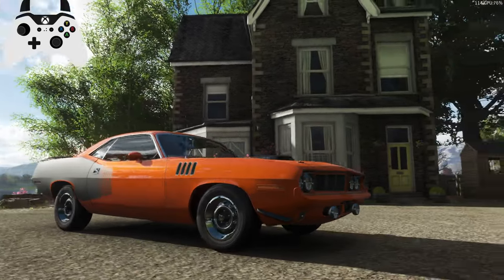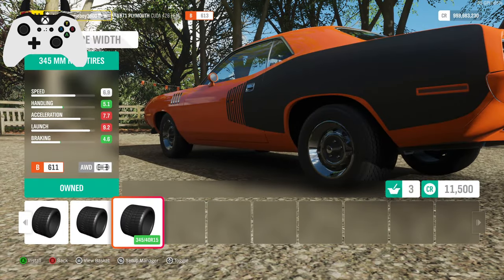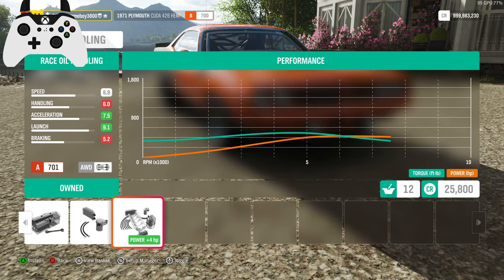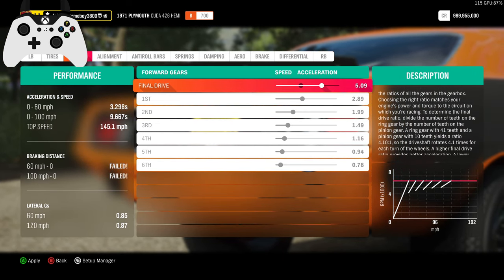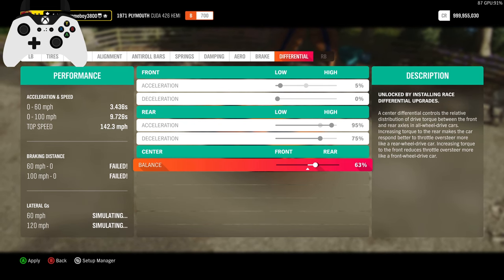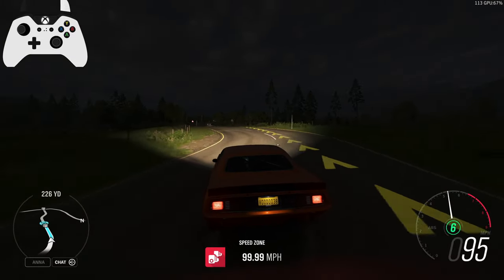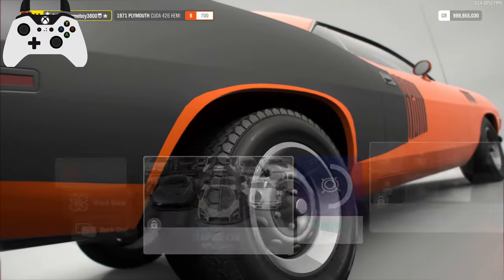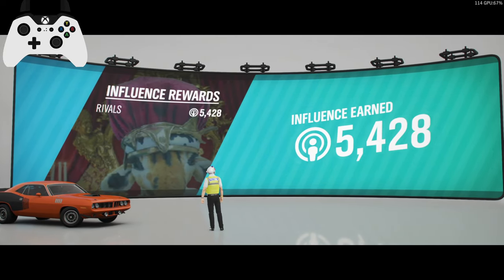Forza Horizon 4; B Class Muscle Rally Ep4; Hemi Cuda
FAQ:

Q: How do I become a Channel Member?

Q: what?
A: what?